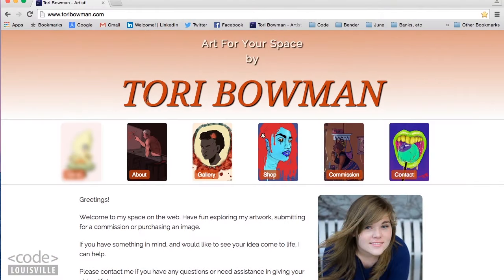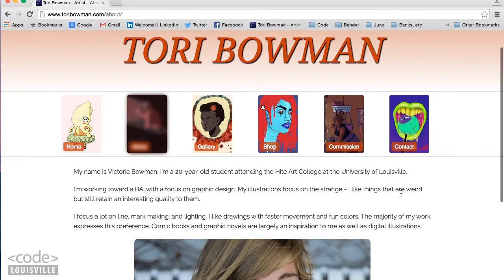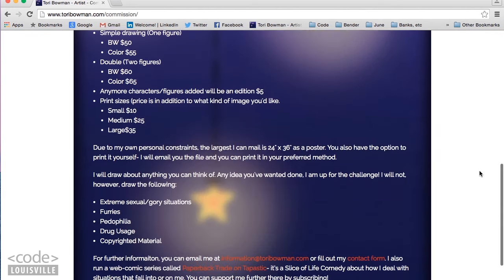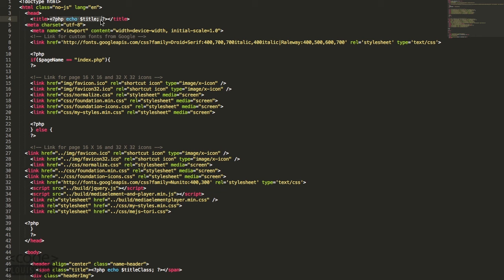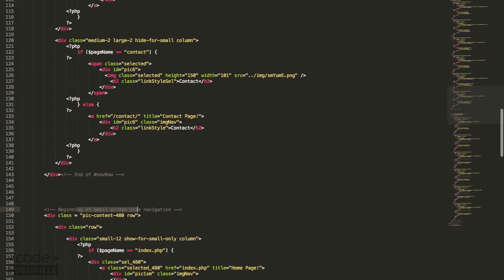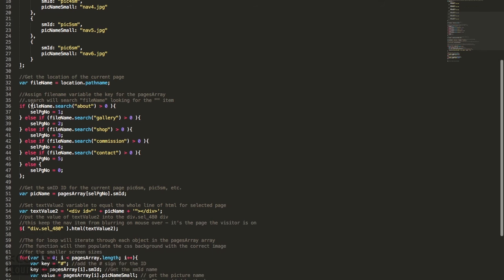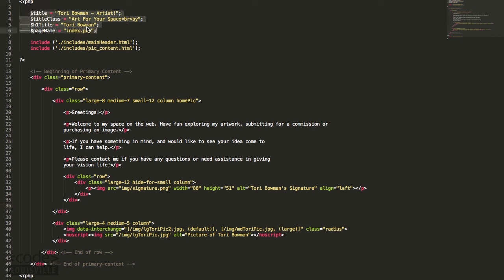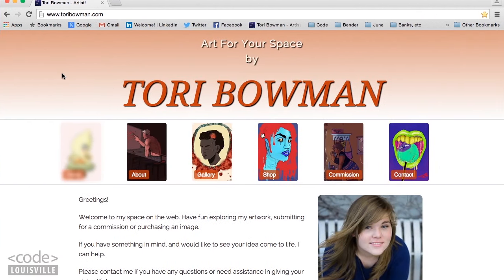June Bowman (Front End Web Development)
Meet June Bowman, a graduate of Code Louisville's Front End Web Development track!